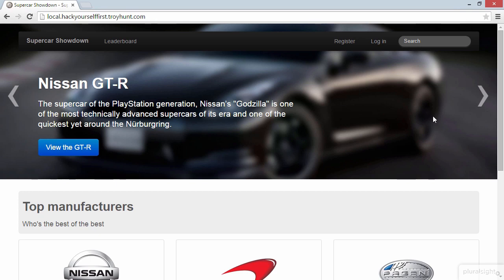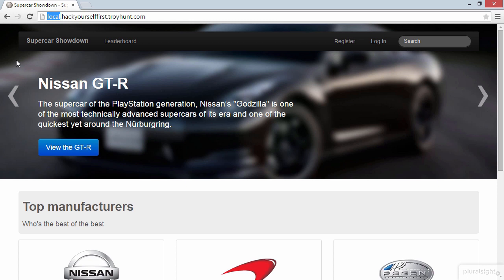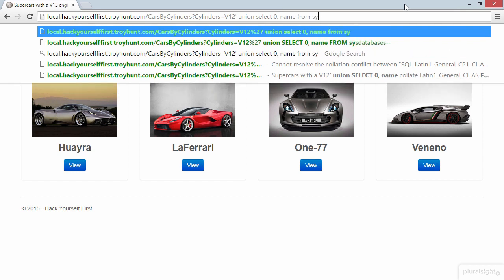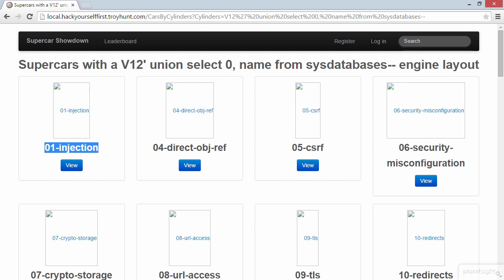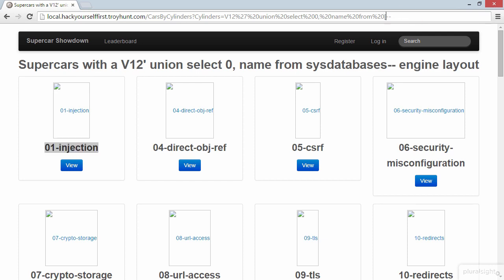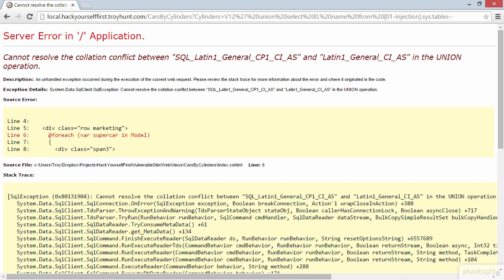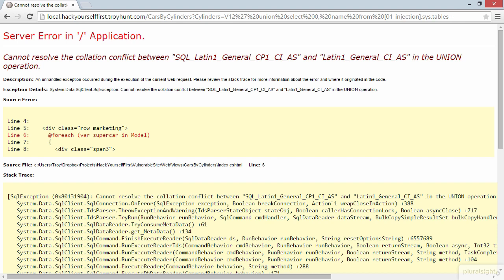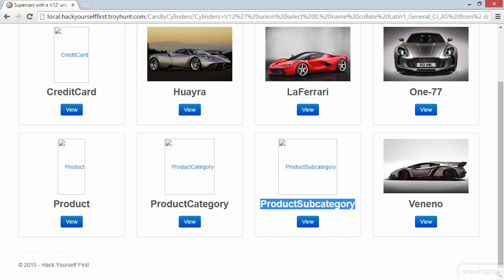54 Enumerating other DBs on the System